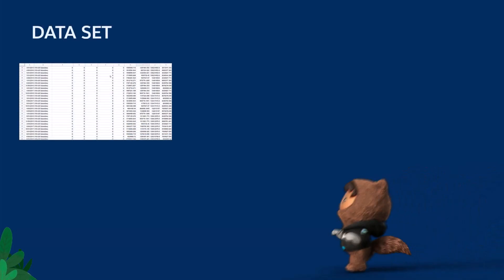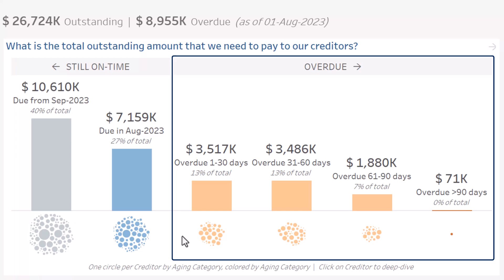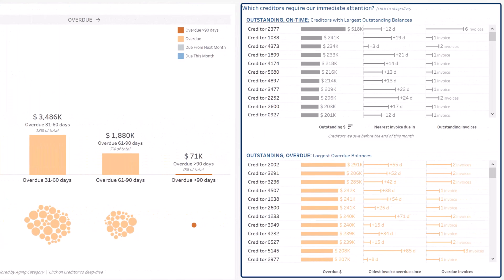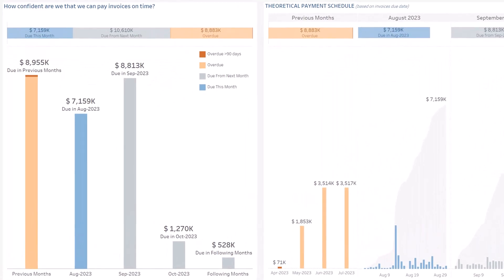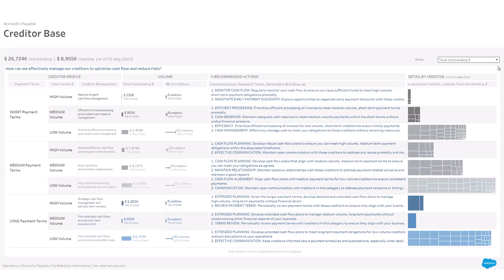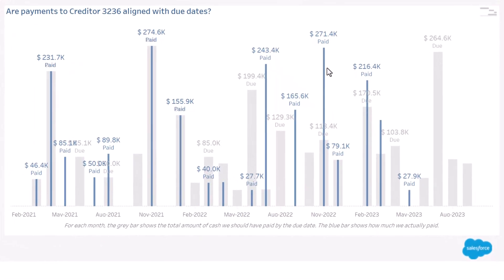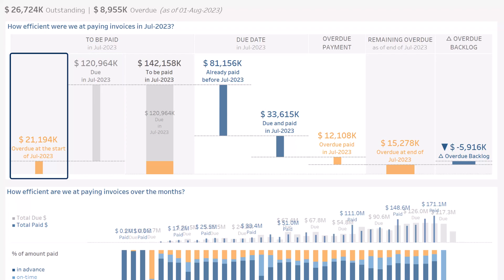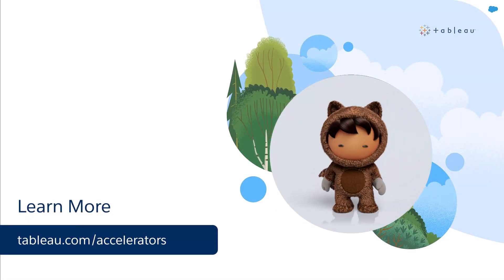Tableau Accelerator: "Accounts Payable"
This Tableau Accelerator allows you to:
     - Improve the payment of debts to creditors
     - Assess & Optimize the balance of payable accounts
     - Fairly estimate how much cash you will withdraw in the coming months
     - Plan payments of outstanding invoices
     - Define A/P strategies by creditor segment
     - Deep-dive at creditor level of detail
     - Drill-back at 'Invoice #' level of detail, directly in your Financial Application and take immediate actions